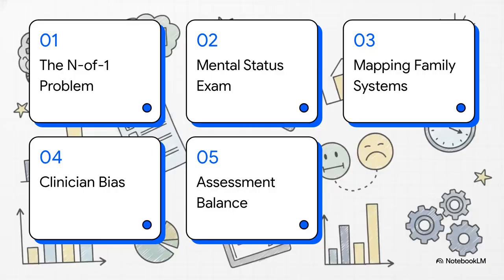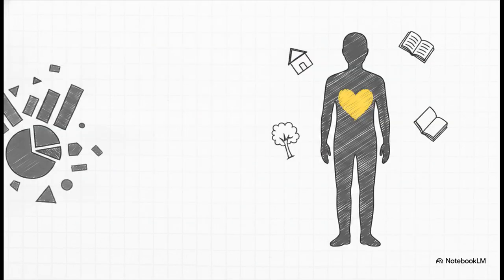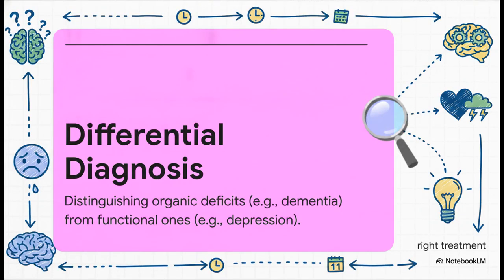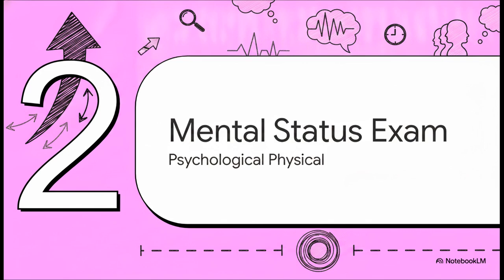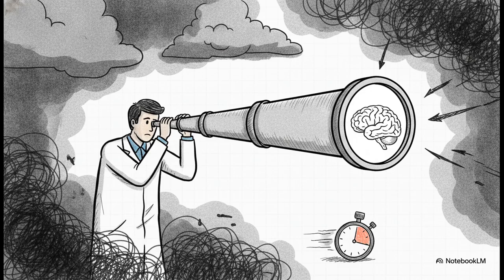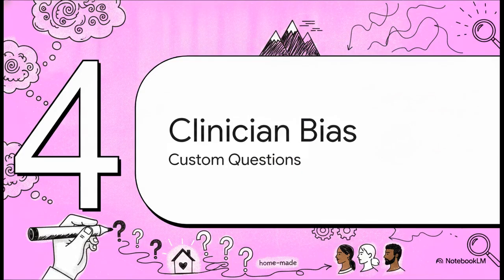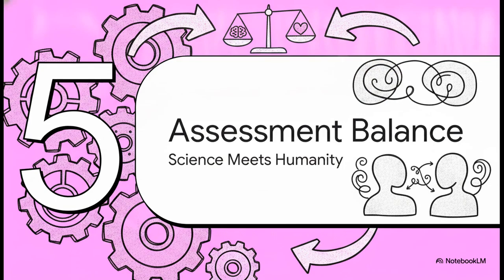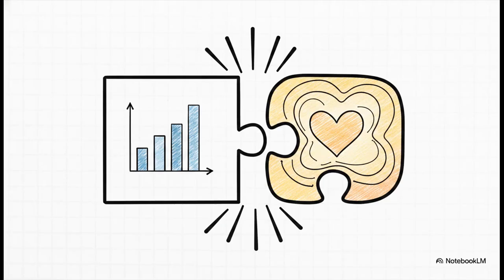Mechanics of Assessment